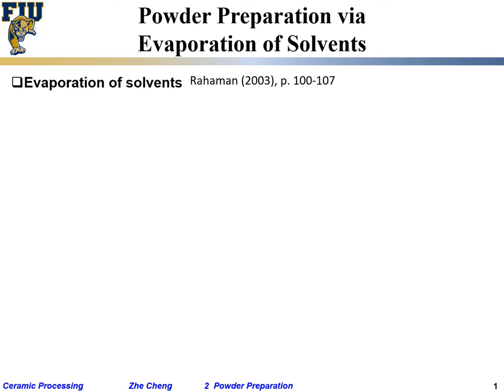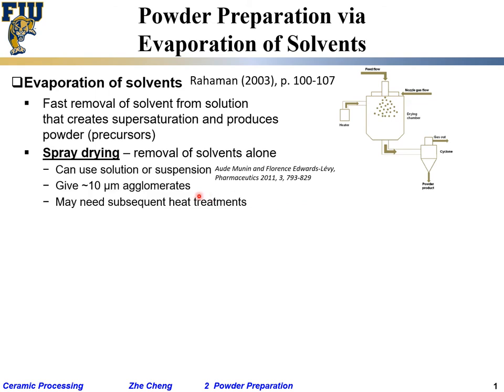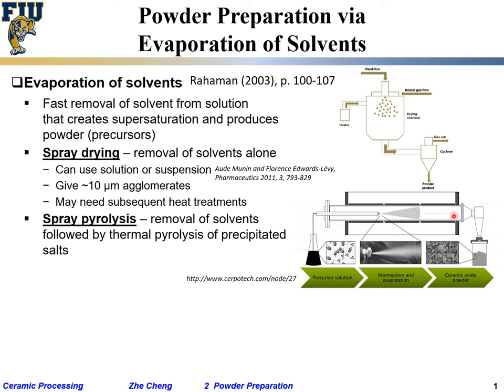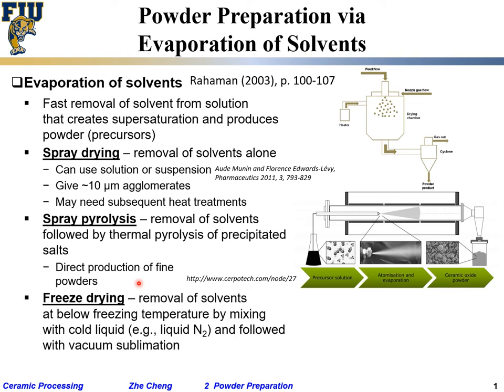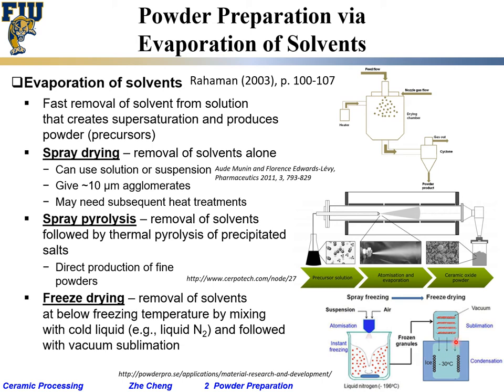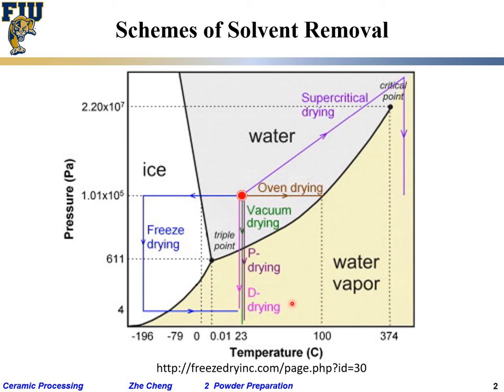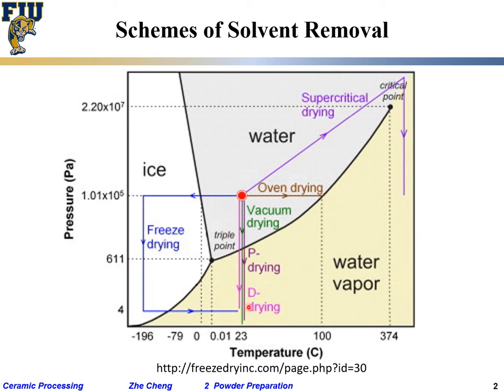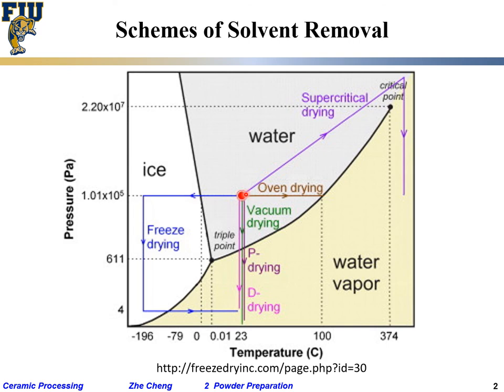Ceramic Processing L2-08 Solvent removal